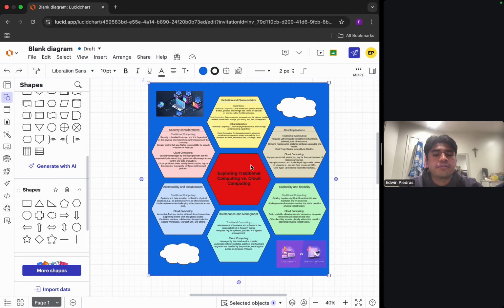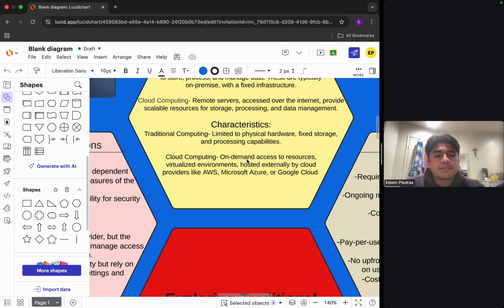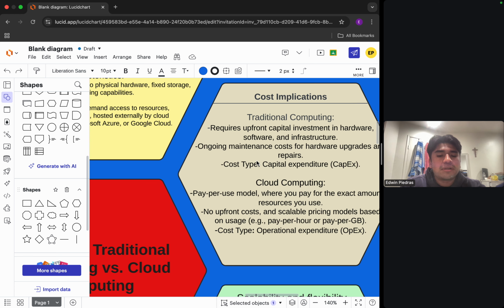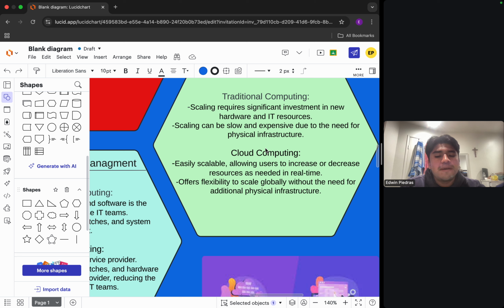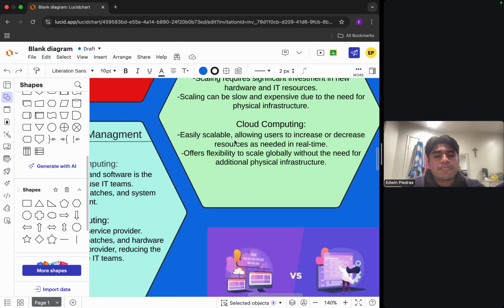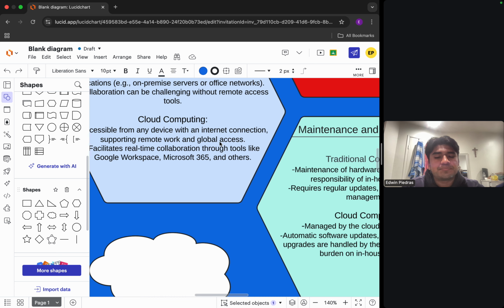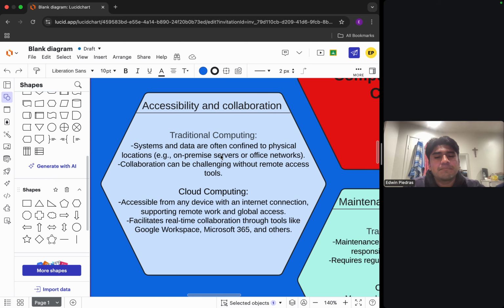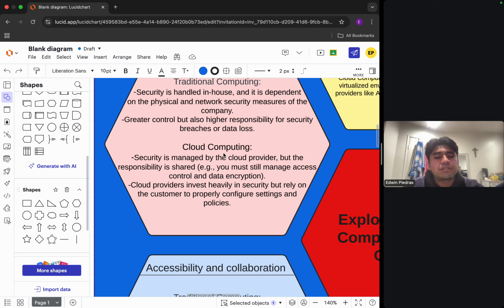CS 446 Assignment 2: Introduction to Computing and Cloud Computing